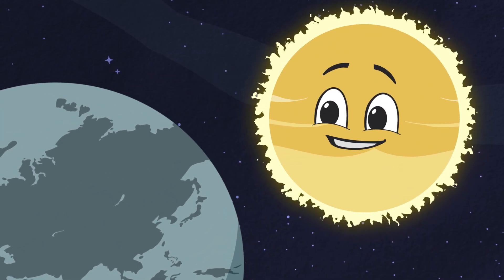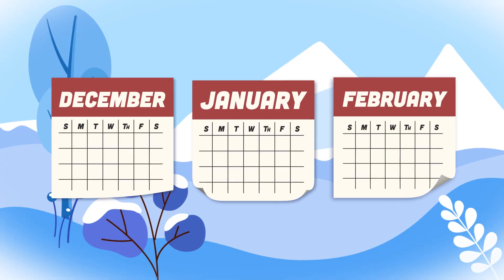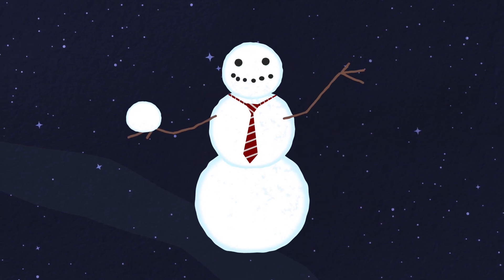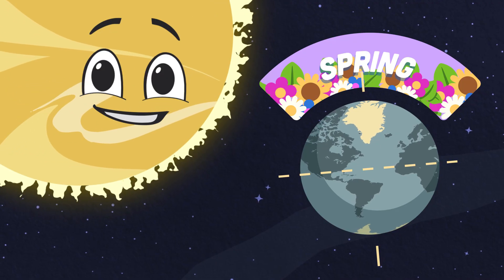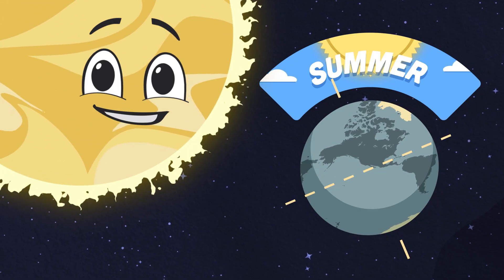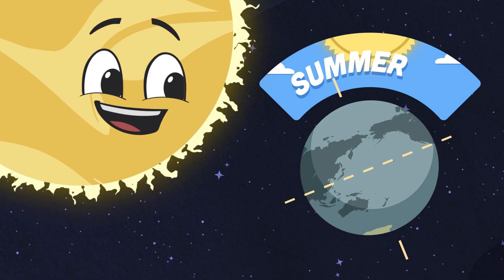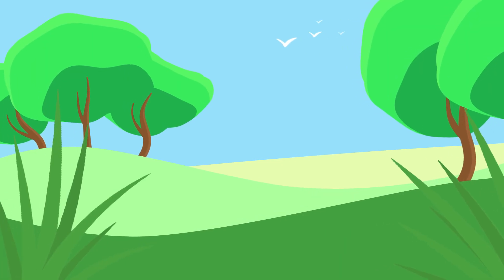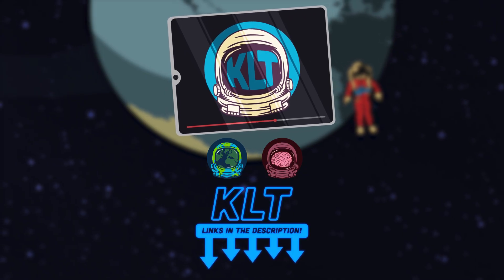The Four Seasons Song! | KLT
Let's learn all about our four seasons and the sun!